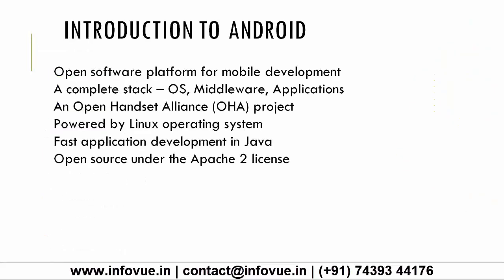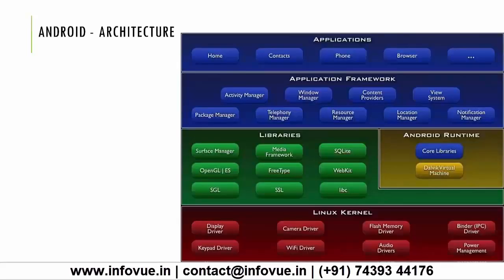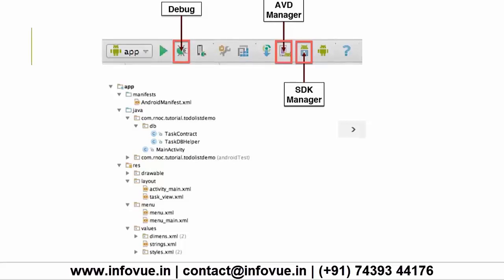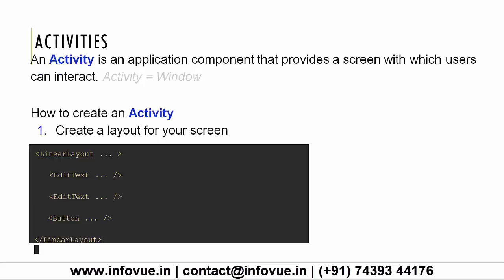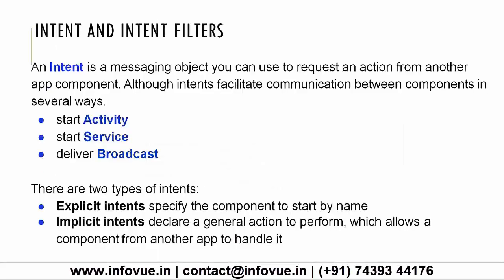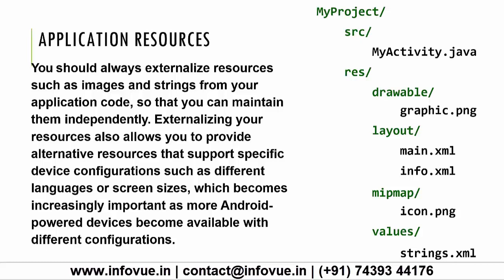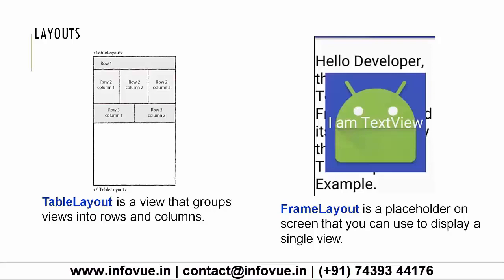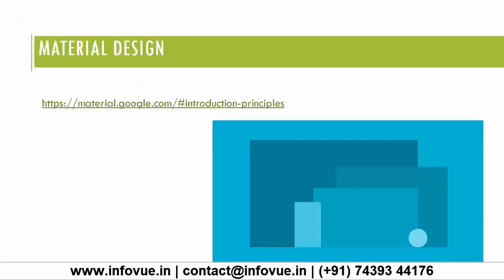"ANDROID APP DEVELOPMENT" - AKSHAY UPADHYAY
"THE FUTURE OF MOBILE IS THE FUTURE OF EVERYTHING" - A Techvue Presentation by INFOVUE Team.
You can get the updates at our Social Medias,